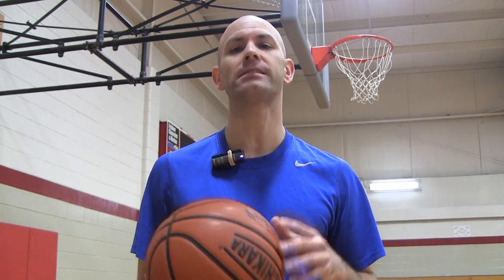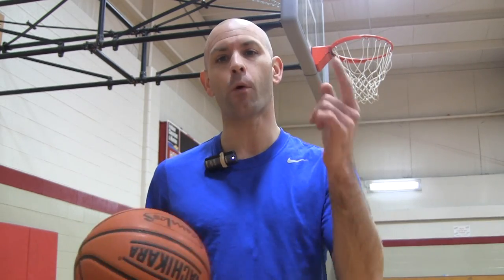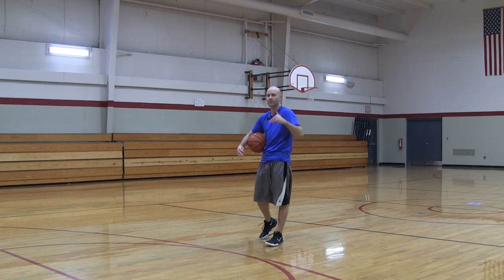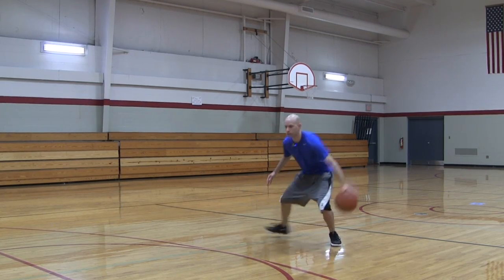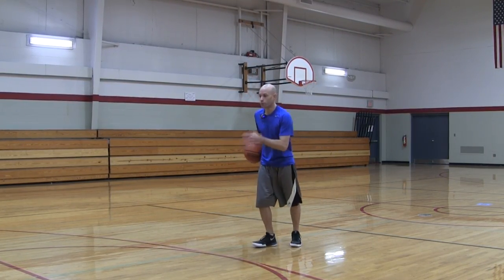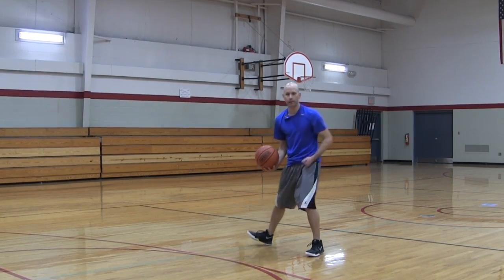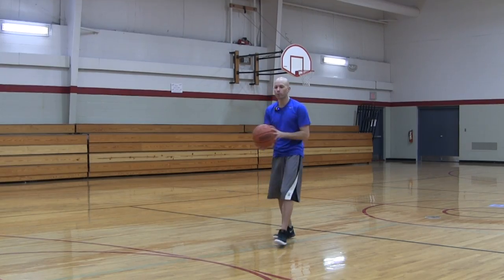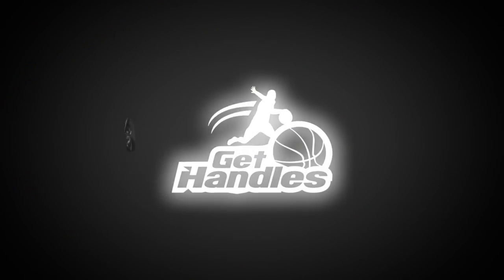How To Dribble Like Kemba Walker! Highlights, Crossovers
How To Dribble Like Kemba Walker! Highlights, Crossovers - East All-Star Reserve 2017 | Get Handles

Like all NBA players, Kemba Walker has a unique style of handles.

If you want to know how to dribble like Kemba Walker, you'll need to pay attention to some key details.

Those details will help you move more like him, crossover more like him, score like him, and break ankles like him.

Put in work on those details and you'll be getting highlight reel plays like him soon, too!

More videos on how to perfect dribble moves coming soon!